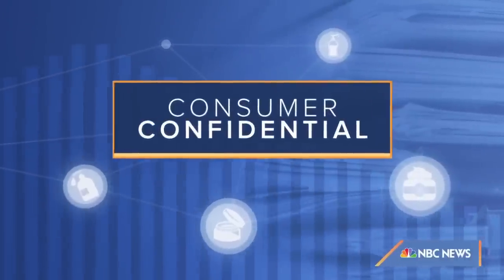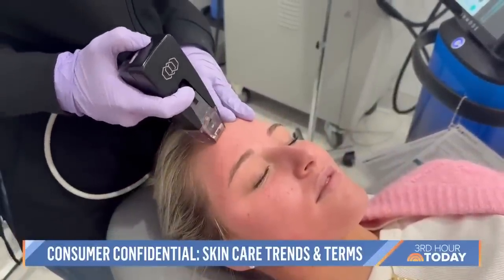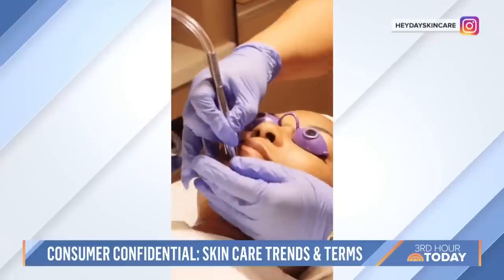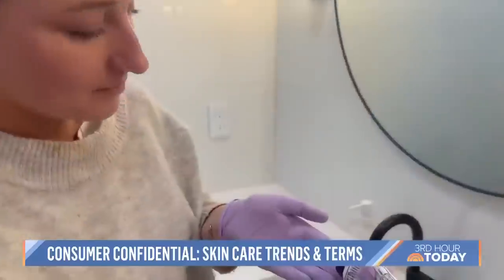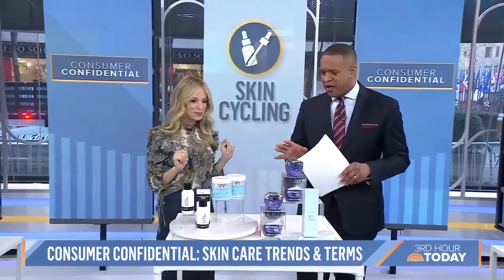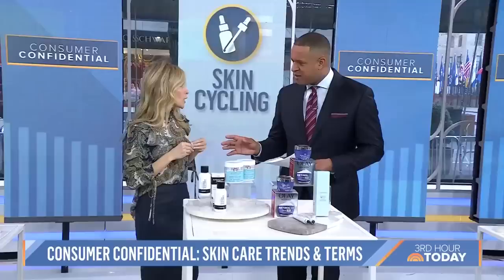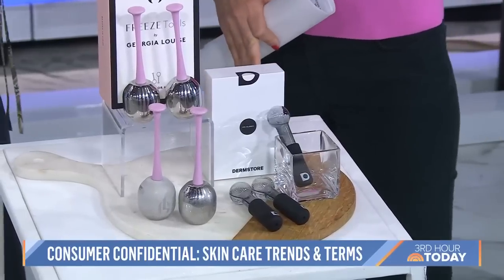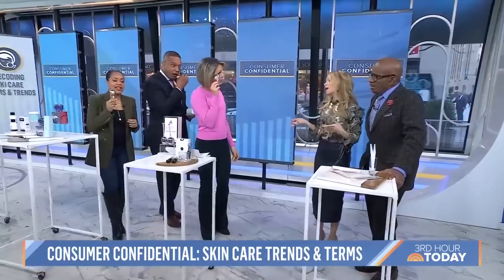Skincare trends explained: Micro needling, Cryo freeze, more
Dermatologist Dr. Marnie Nussbaum decodes some popular skincare terms, tools and trends making the rounds on social media including slugging, at-home dermaplaning and more.